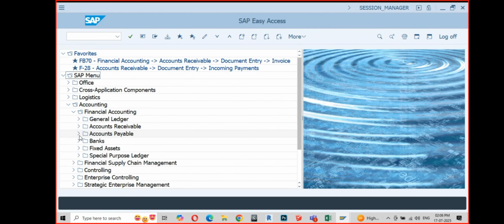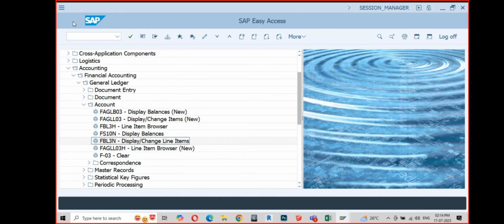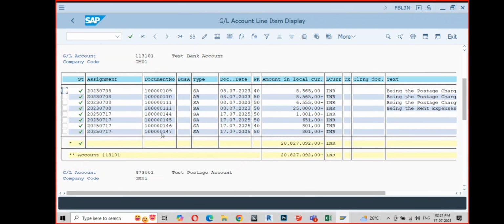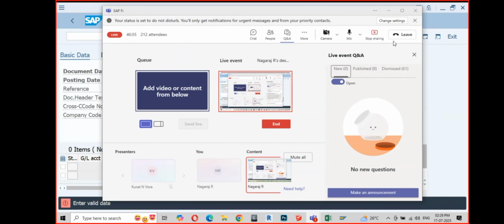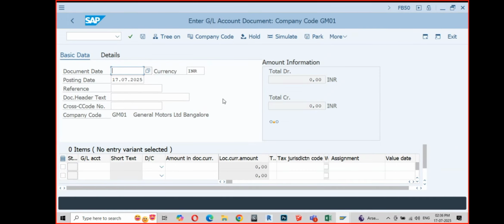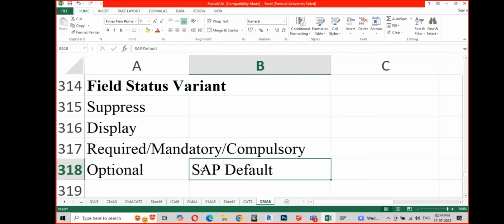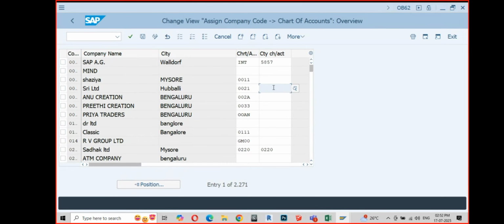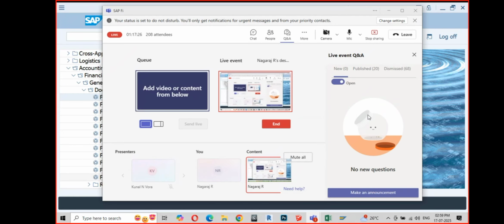28 October 2025